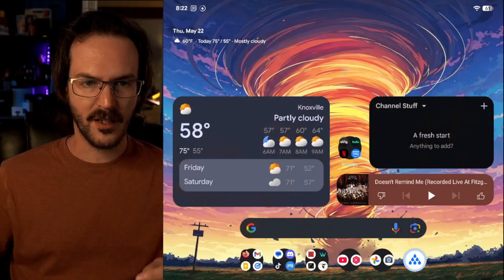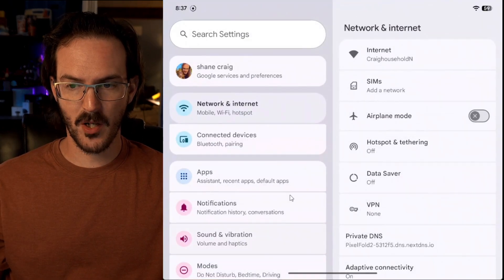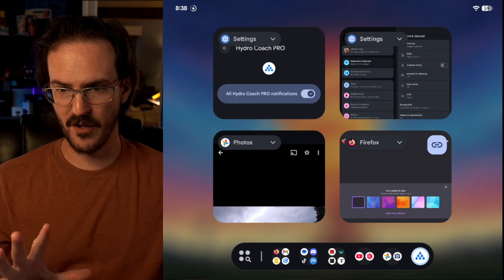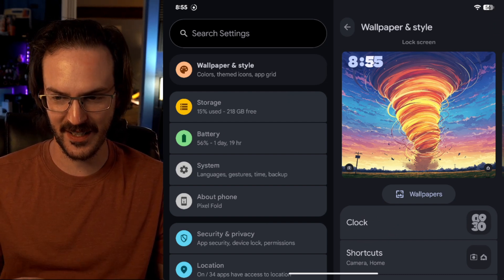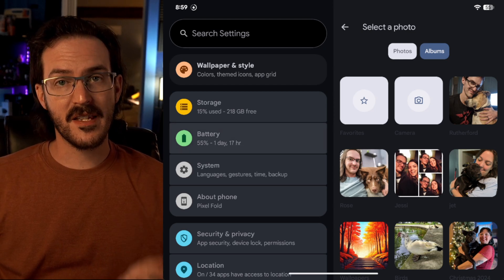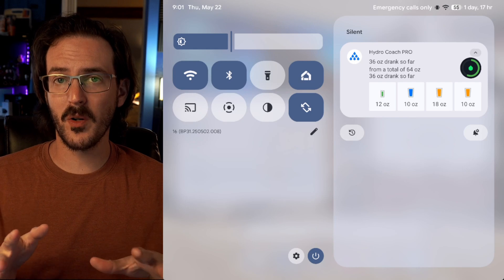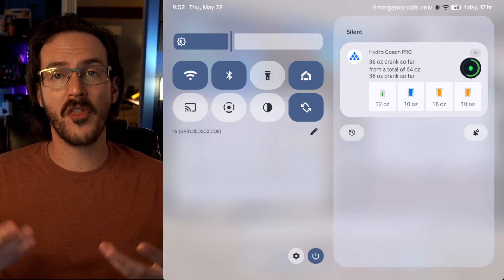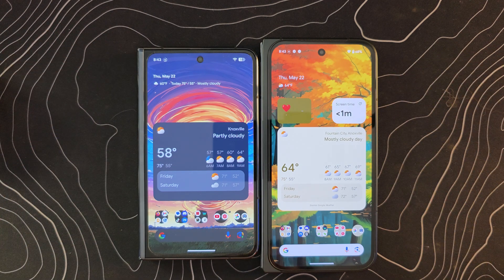Android 16 QPR1 Beta 1 | Material 3 Expressive is Here!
Android's Expressive Redesign Debuts in Android 16 QPR1 Beta 1